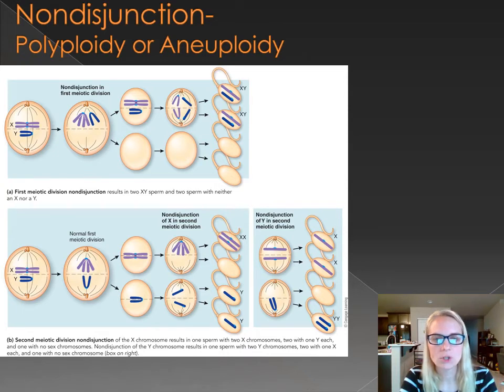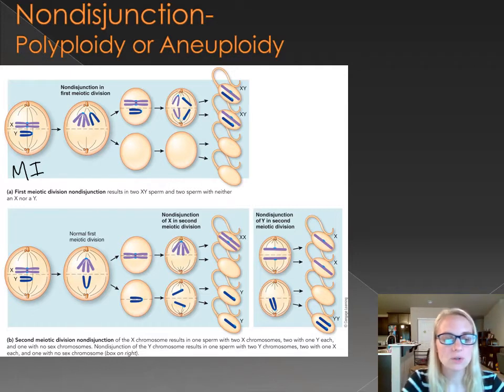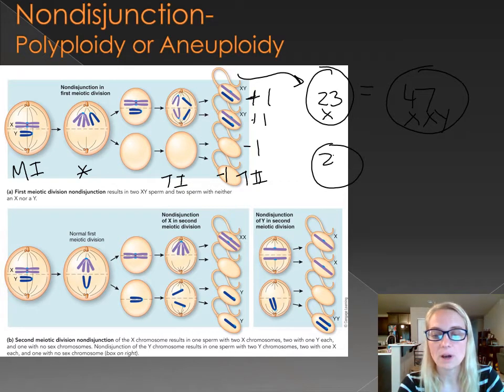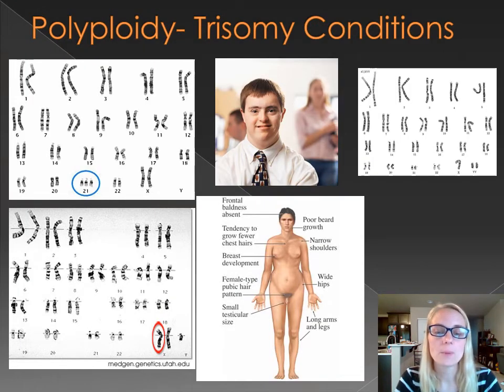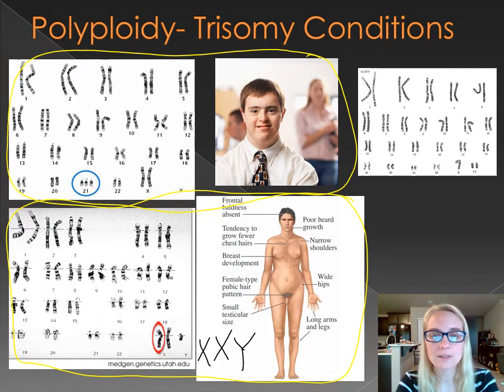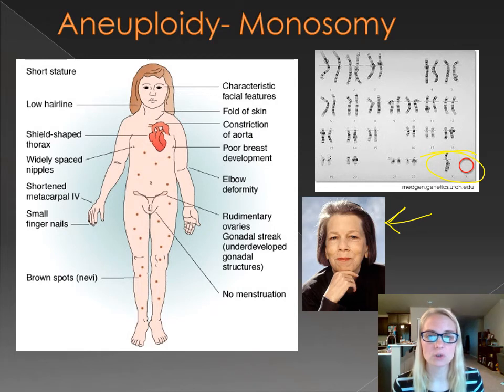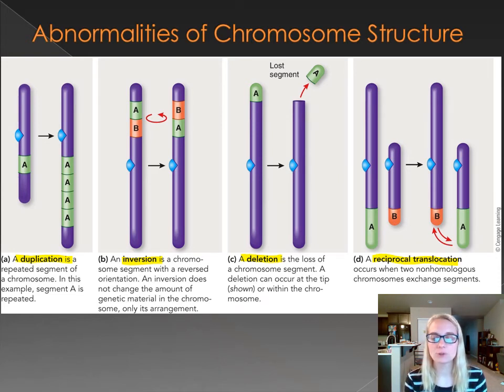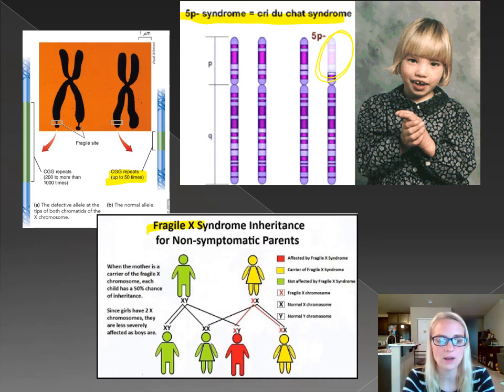CH 16: Chromosomal Abnormalities